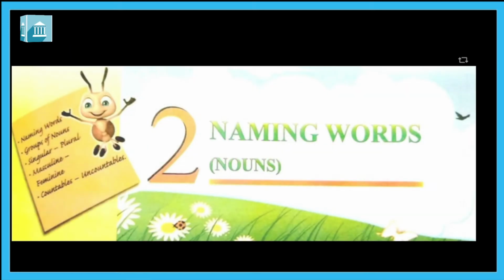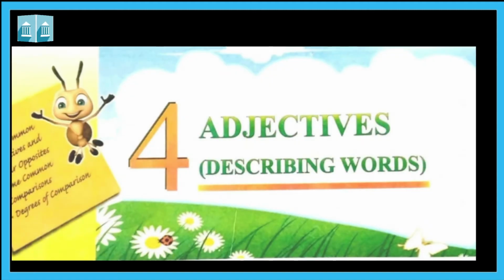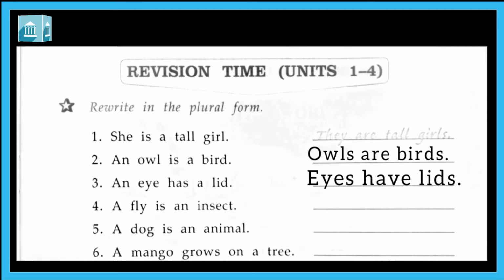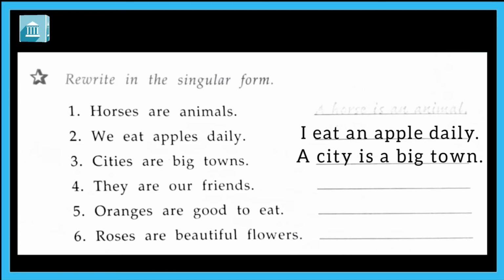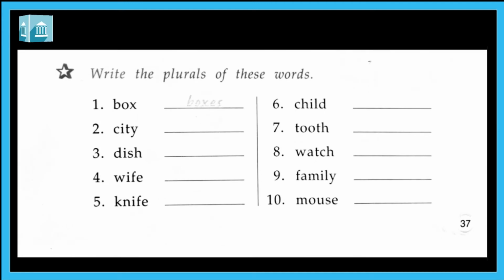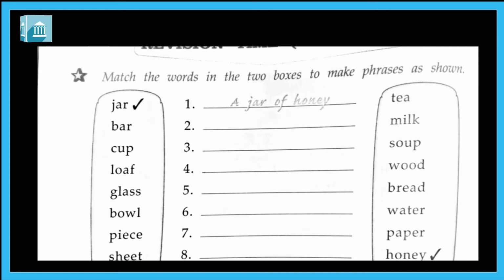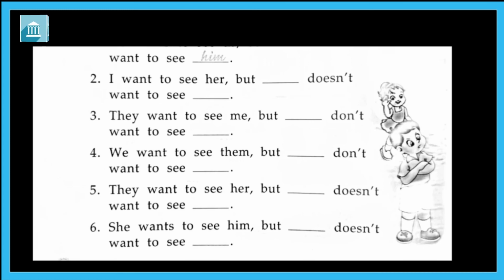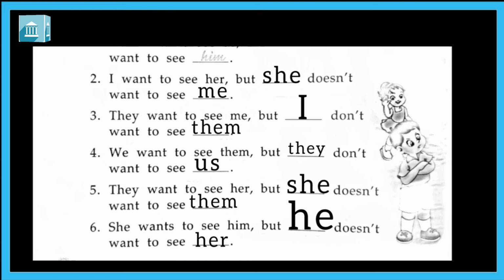Grade - 3 : English : Revision - Grammar and Composition